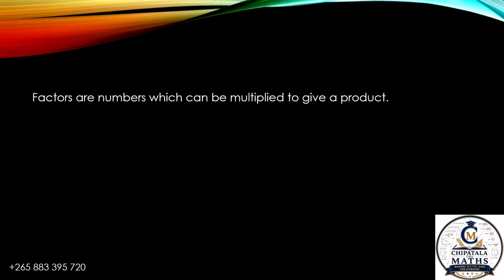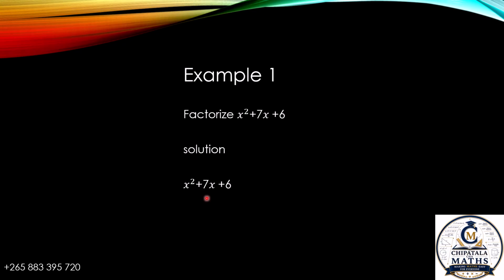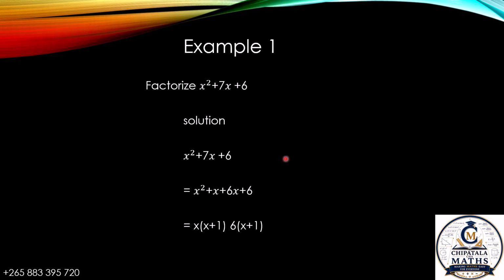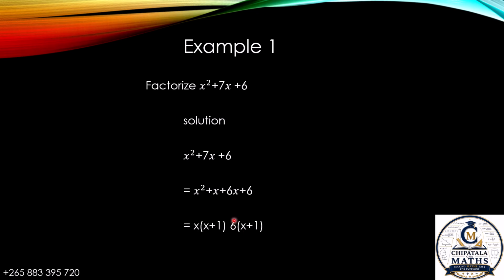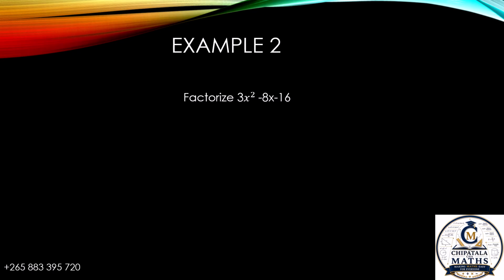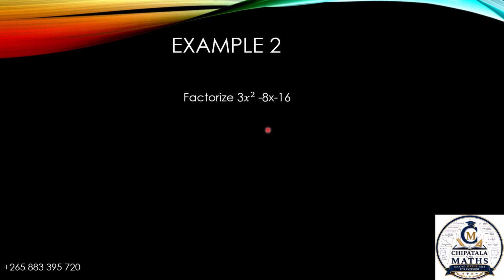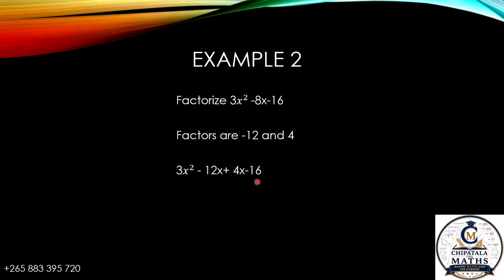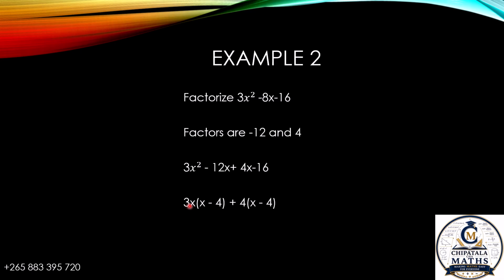QUADRATIC EQUATIONS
FACTORISING QUADRATIC EQUATION